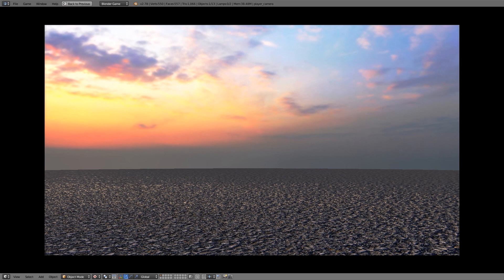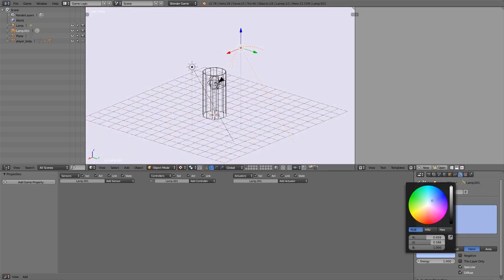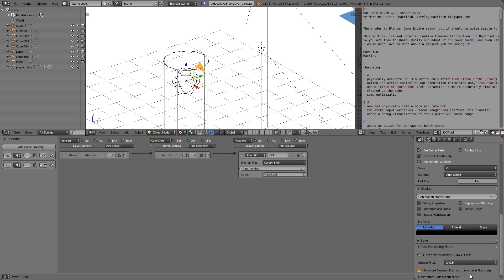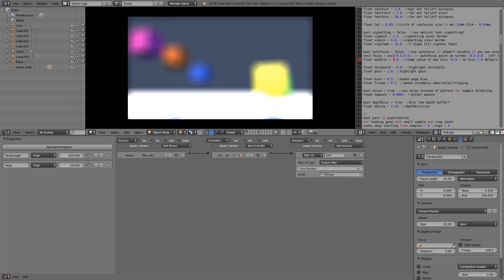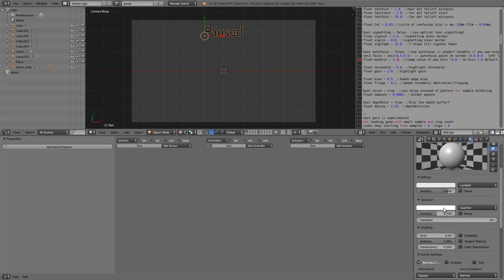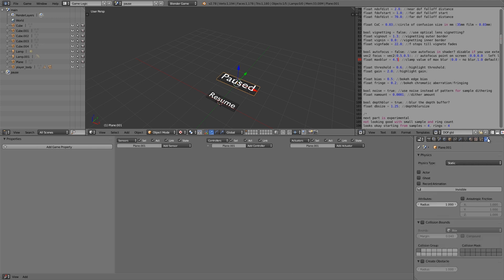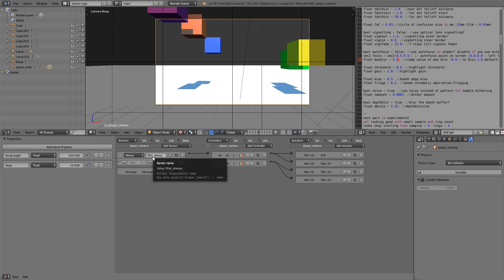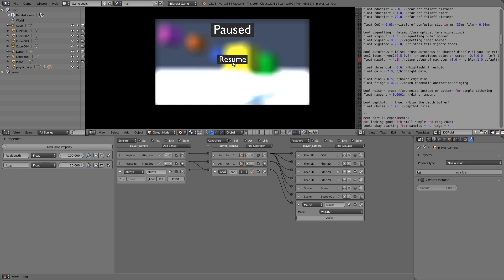How to make a Blurred Pause Menu in BGE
In this tutorial we go over how to create a blurred pause menu using a DOF filter and some simple logic.

Stay Inspired!